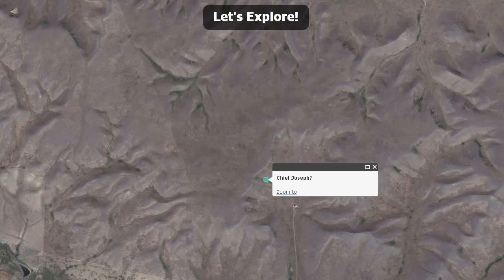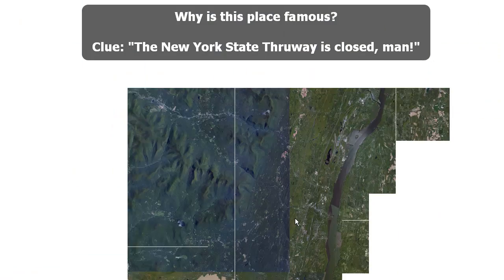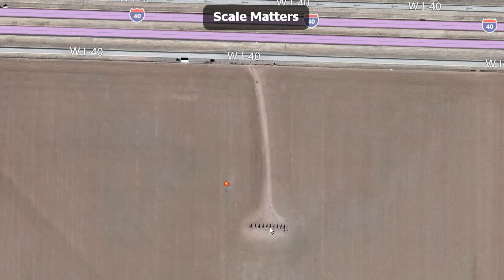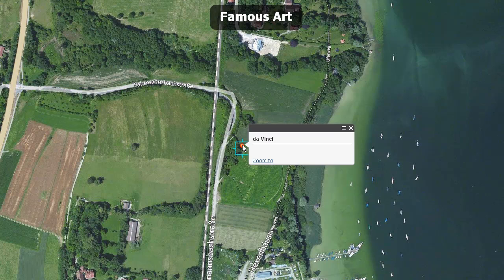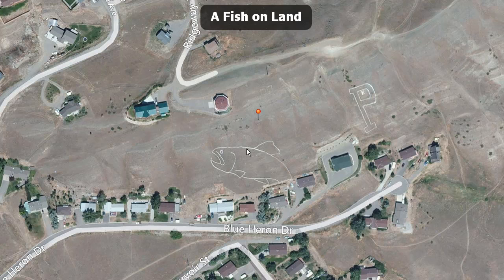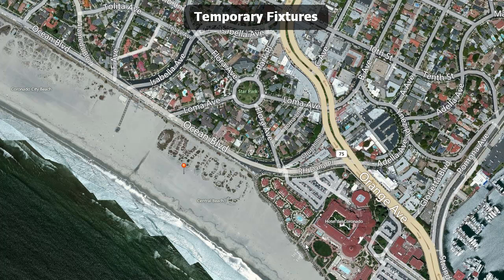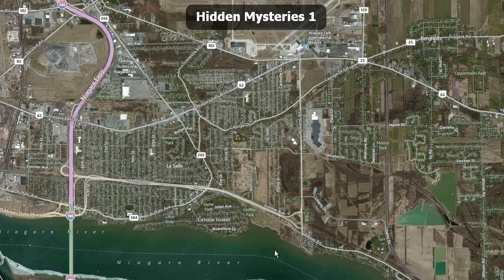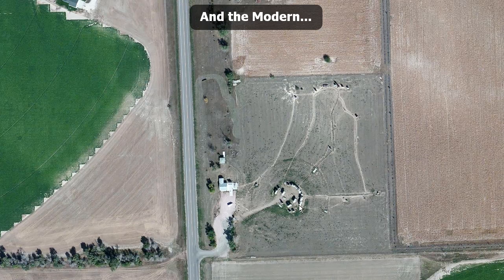Weird Earth: Investigation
Weird Earth: Investigation: Exploring the Earth's physical and cultural geography using bizarre, odd, and weird imagery and maps.